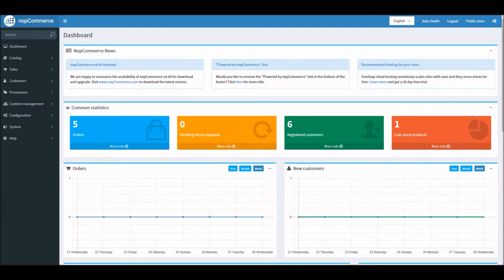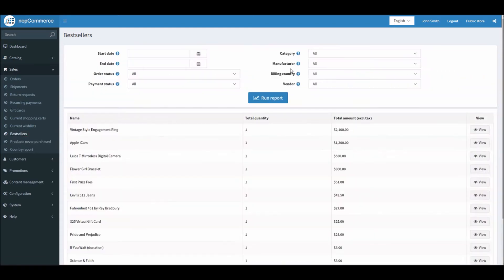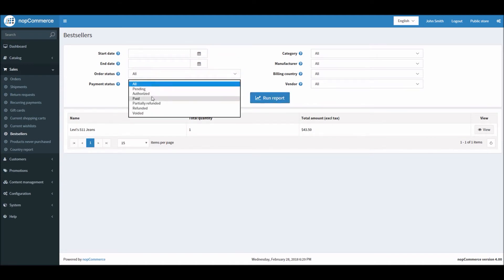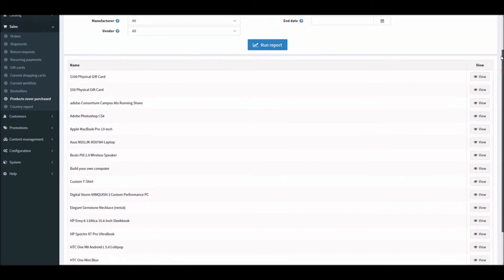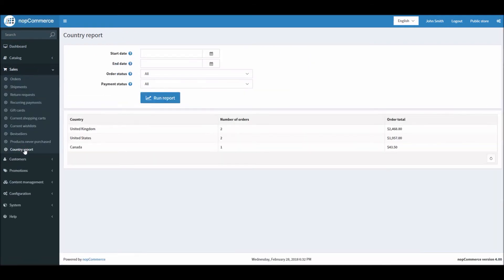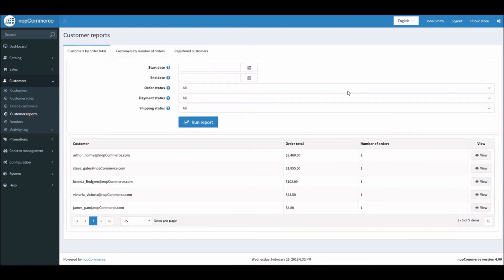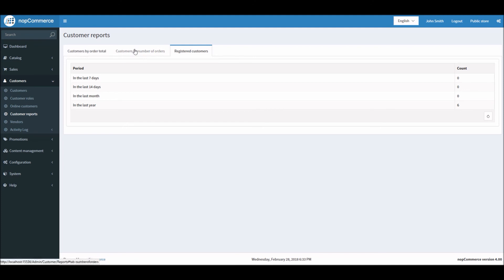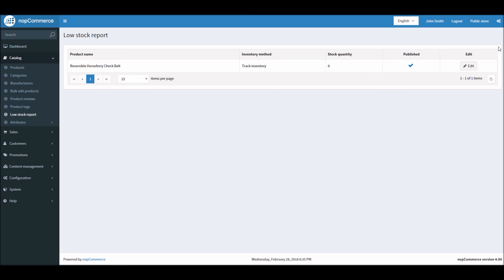Running reports in nopCommerce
Level: beginner

In this video, we will go over all the sales and customer reports that can be helpful to a store owner in managing a nopCommerce based store site

- Dashboard
- Bestsellers Report
- Products never purchased Report
- Country Report
- Customer reports (Order by total, number of orders & registered customers)
- Low Stock Report